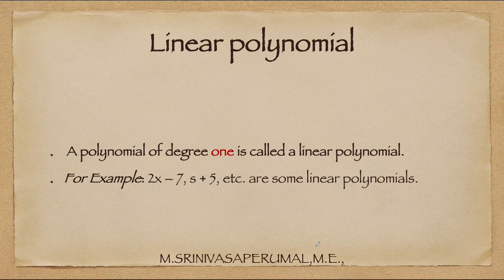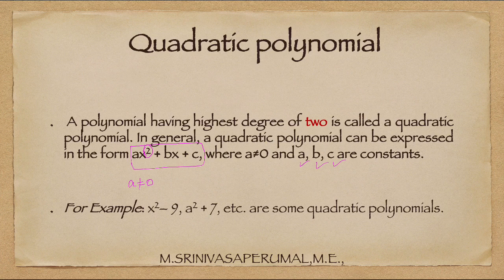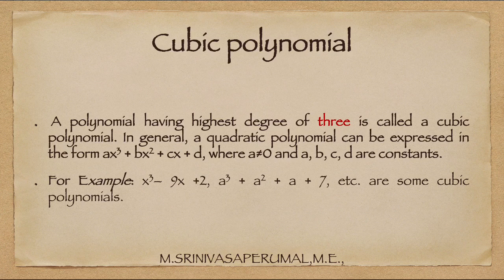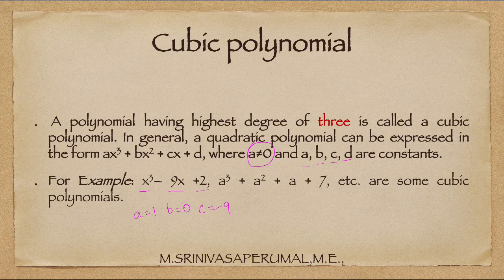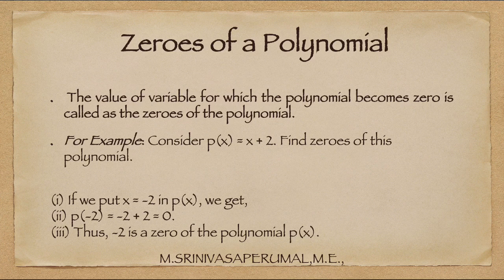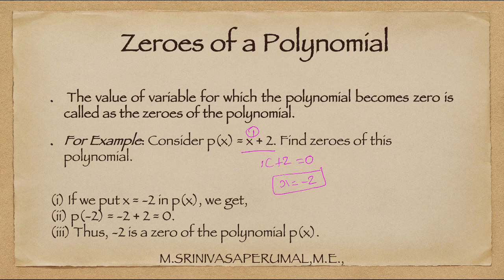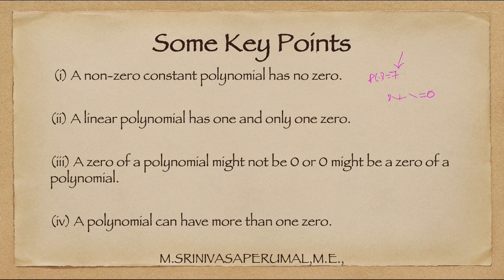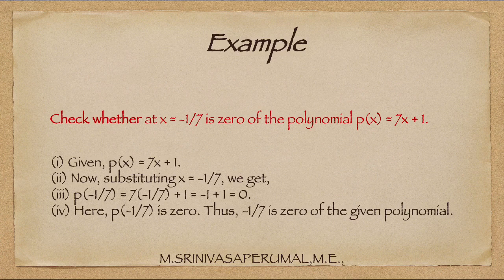POLYNOMIALS BASICS 2